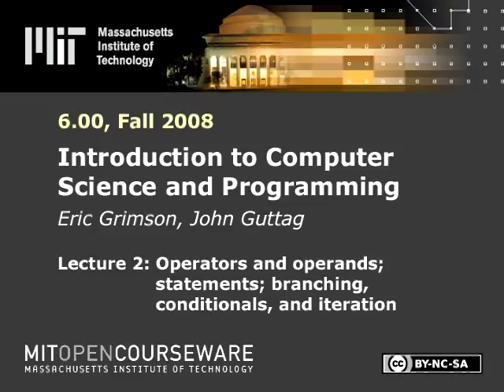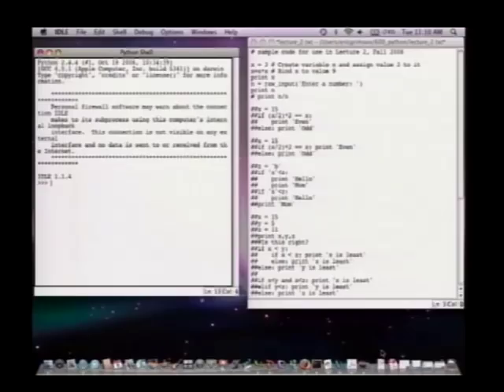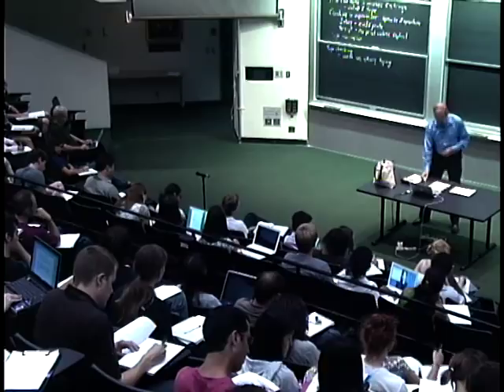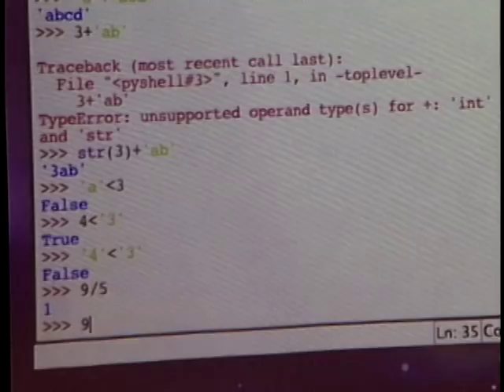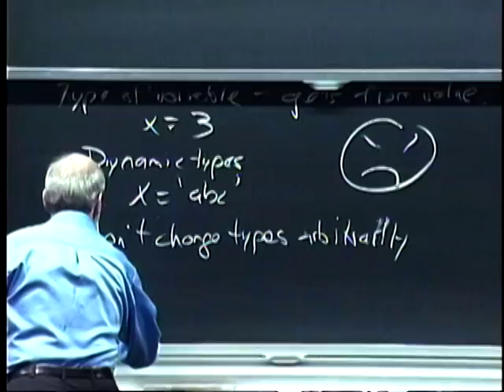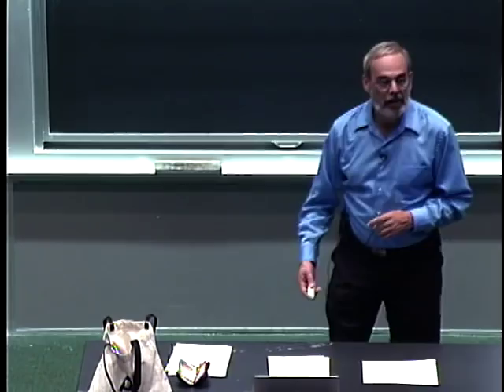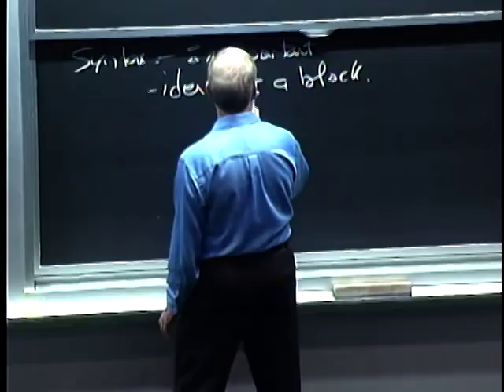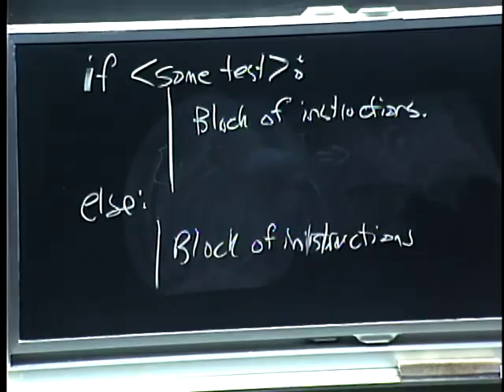Lec 2 | MIT 6.00 Introduction to Computer Science and Programming, Fall 2008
Lecture 2: Operators and operands; statements; branching, conditionals, and iteration
Instructors: Prof. Eric Grimson, Prof. John Guttag